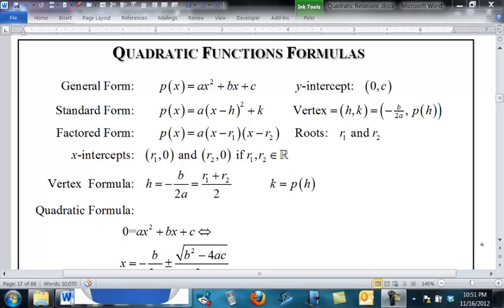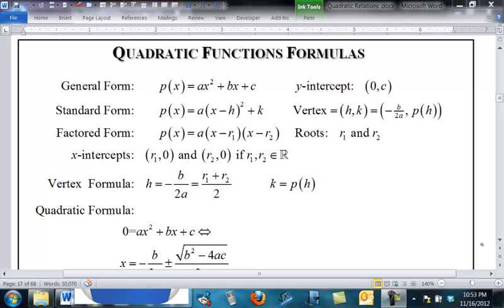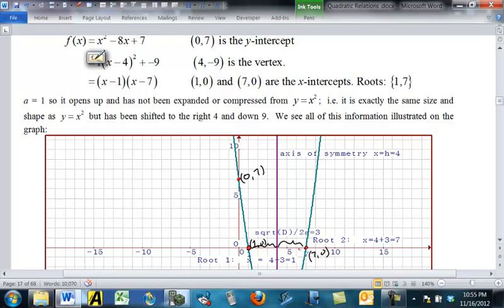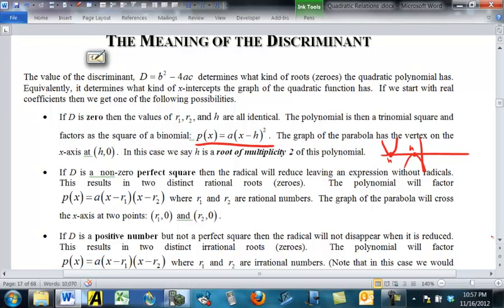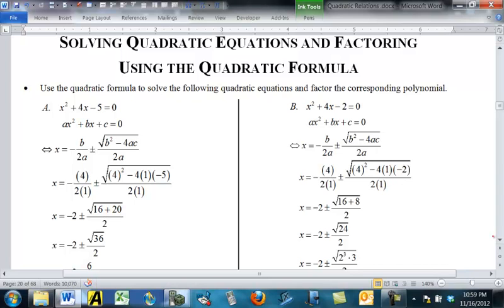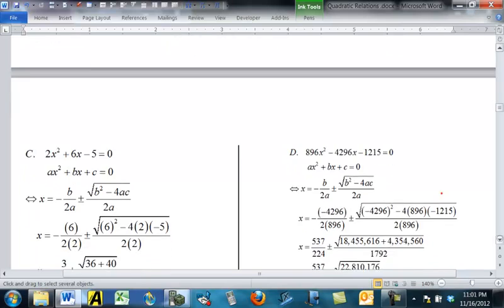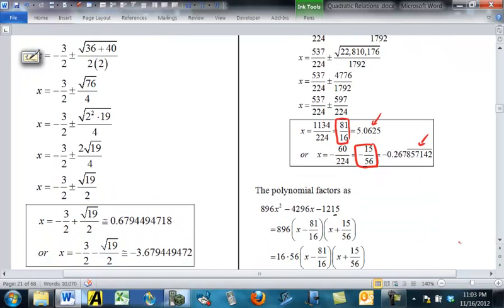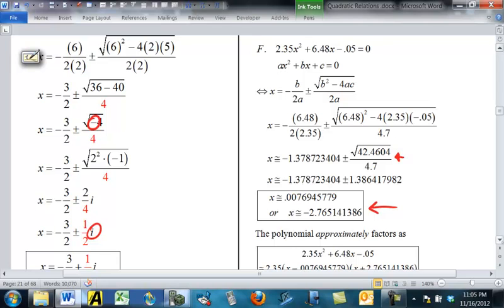Algebra 7.2.2 Factoring and Equations with the Quadratic Formula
We review the three basic forms of the equation of a quadratic function and relate the parts of each to the graph of the function.  We discuss the meaning of the discriminant and we solve quadratic equations and factor quadratic polynomials over the complex numbers using the quadratic formula.